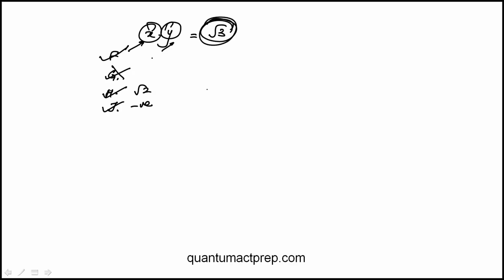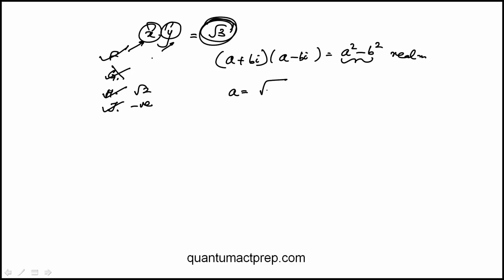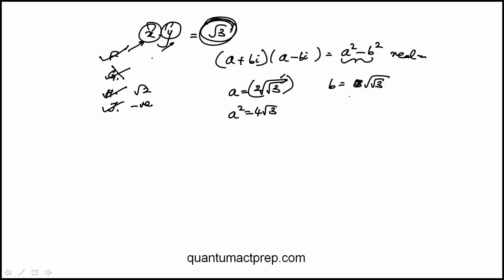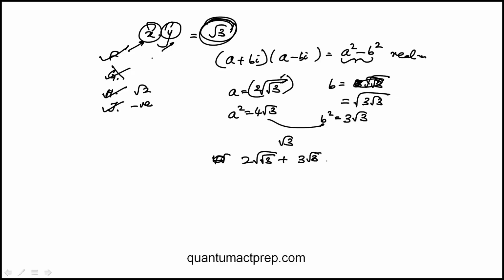Question 40 ACT Practice Test 2 25MC5 Mathematics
Official ACT Practice Test 2 (Form 25MC5): Video explanations to all of the 45 questions in the mathematics section. The test in pdf format can be downloaded from this